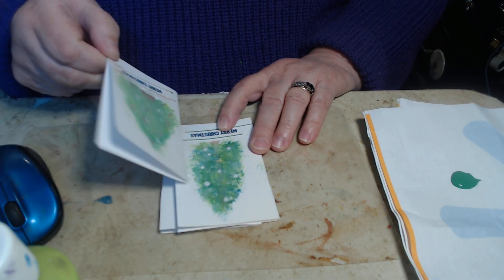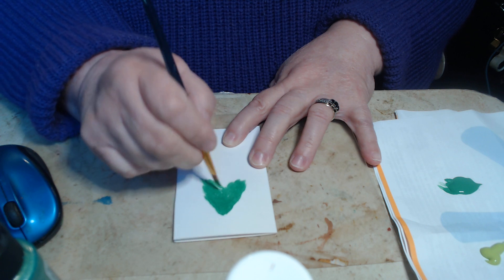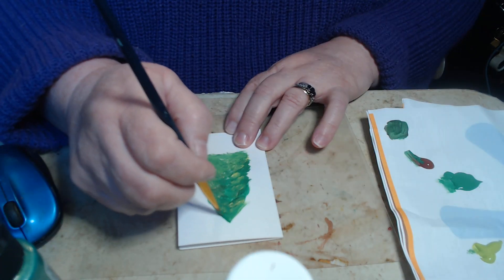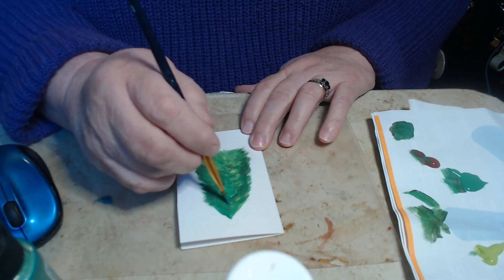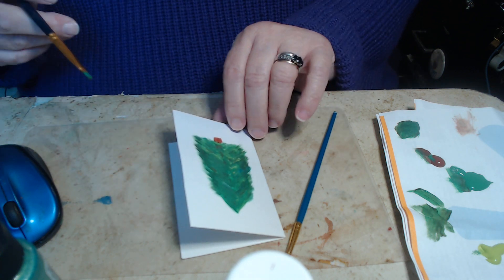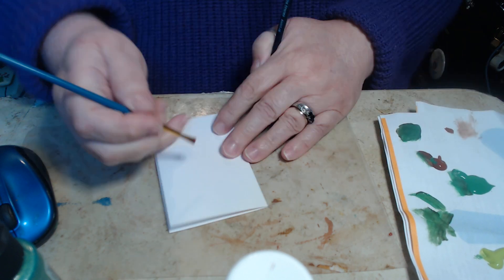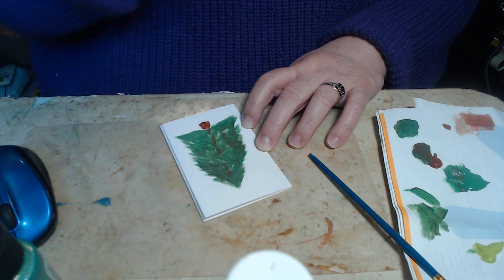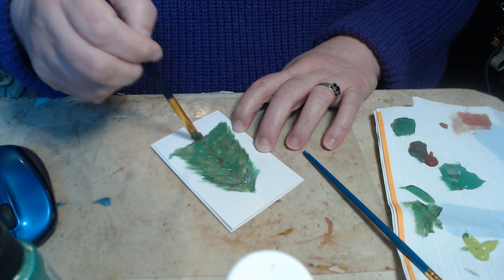Crafty Monday Morning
Rules for bidding in my auctions and other vital information you need
* Invoices must be paid within 48 hours of auction, UNLESS you make arrangement with me via email.
* The only people banned from bidding in my auctions are people who have not paid me or communicated with me and they will be notified privately. I do encourage you to pay all invoices with other auctions, it's just good business manners.
* Stuff happens we all know that, communication is KEY to keeping open the opportunity to bid.
*Resellers, please do not ask other people in the auction if they have received your email or invoices. It is uncomfortable for all. Moderators have been asked to remove this type of comment.
* I will only be mentioning the 48 hour rule during the auction none of this other stuff will be on the table. :-)
*If you do not pay by the next auction and there is no communication your invoice will be cancelled and items returned to stock to be sold again.
*If you ask for a shipping hold (maximum of 3 weeks) you must pay your invoice each time.
Thanks for being here and following all these rules. So sorry they are necessary, but it appears they are.

* No subscription or liking video required
* You may enter a number only one time, but you may change it one time if someone has the same number above you. .
* No whining or bickering
*Have FUN!!